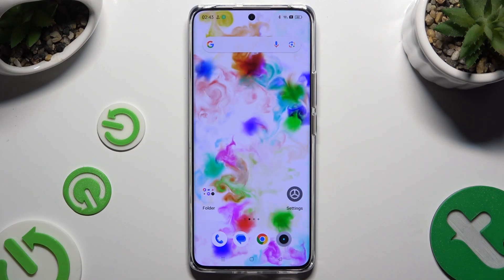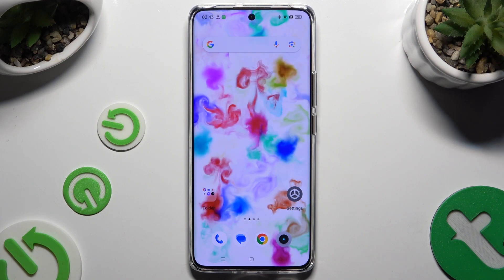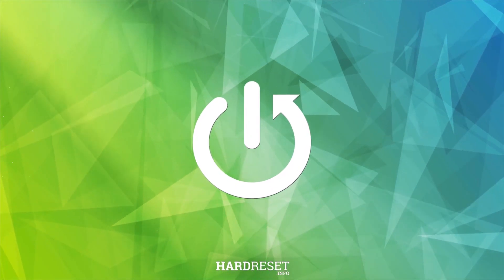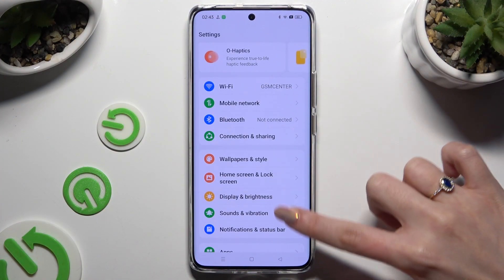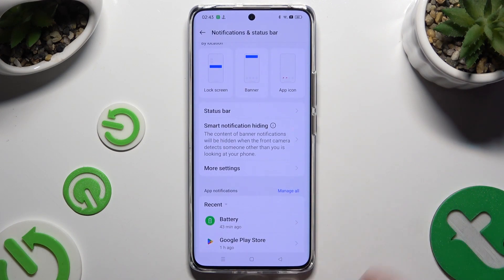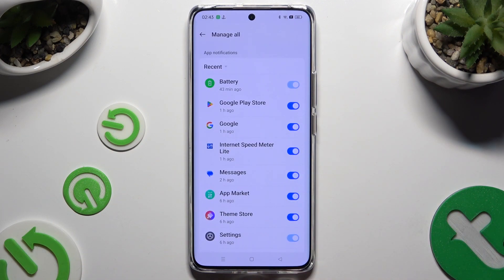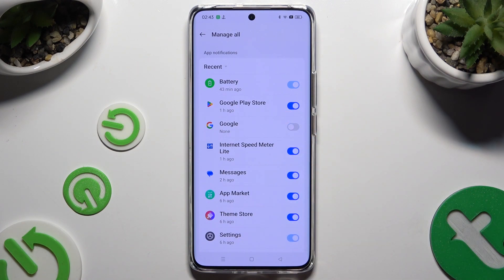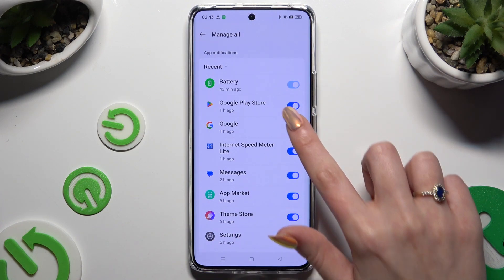How to Turn On/Off App Notifications on Realme 12 Pro+?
Find out more:
In this tutorial, you'll discover how to efficiently control app notifications on your Realme 12 Pro+ smartphone. Whether you want to stay informed or minimize distractions, understanding how to turn app notifications on or off empowers you to tailor your device's behavior to your preferences. With step-by-step guidance, you'll master the art of managing notifications for a more personalized and uninterrupted mobile experience.

Why is it important to manage app notifications on the Realme 12 Pro+?
Could you walk me through the steps to turn off app notifications on the Realme 12 Pro+?
How do app notifications impact the user experience on the Realme 12 Pro+?
Are there any benefits to keeping certain app notifications turned on?
Can I customize notification settings for individual apps on the Realme 12 Pro+?